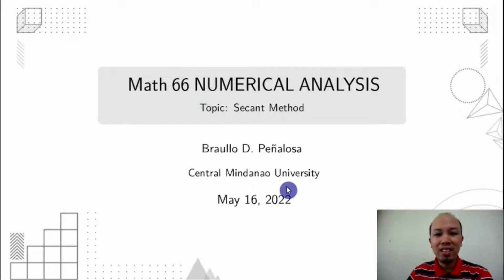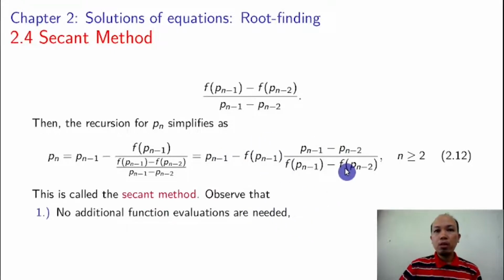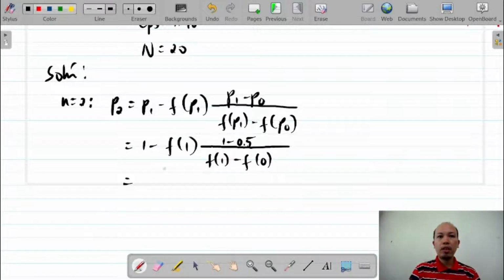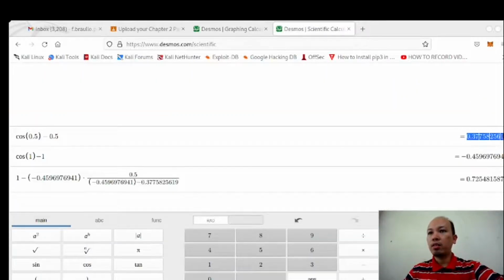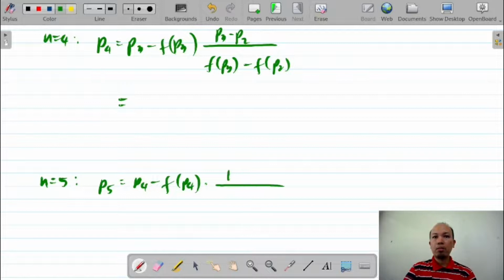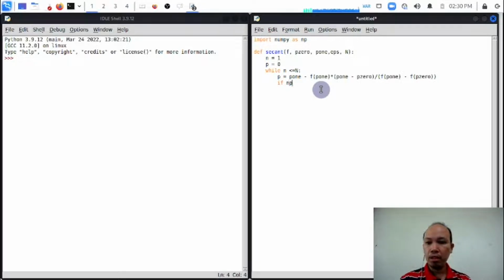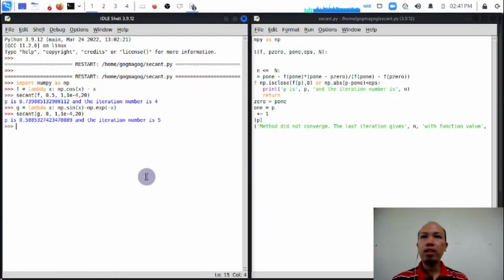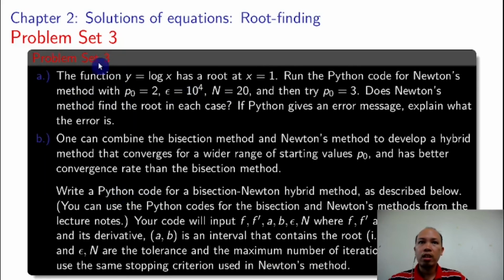Chapter 2 Part 2c Numerical Analysis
Topic: Secant method